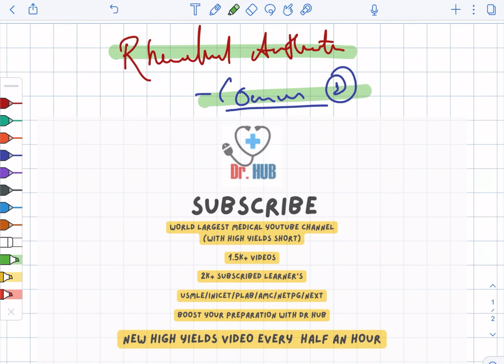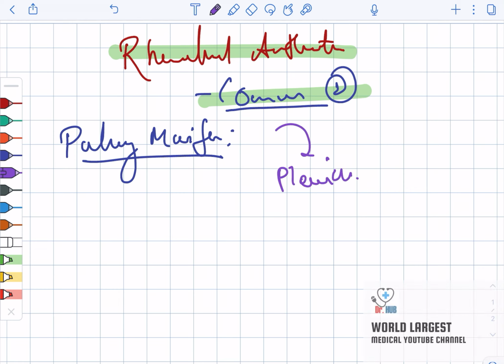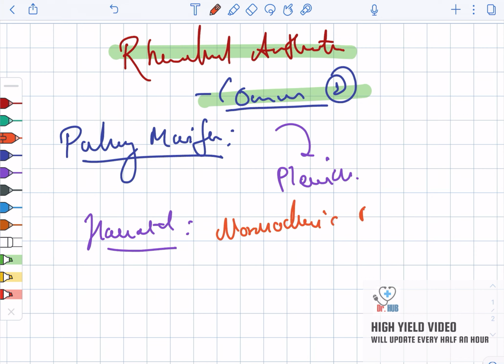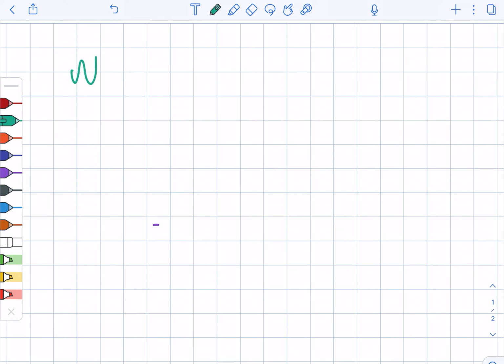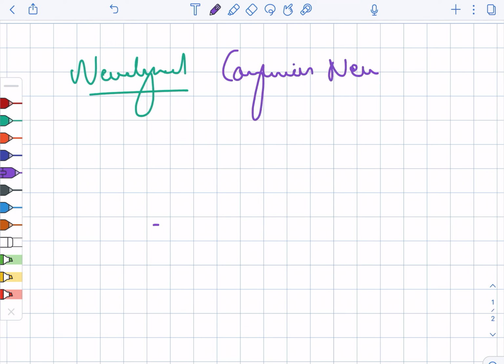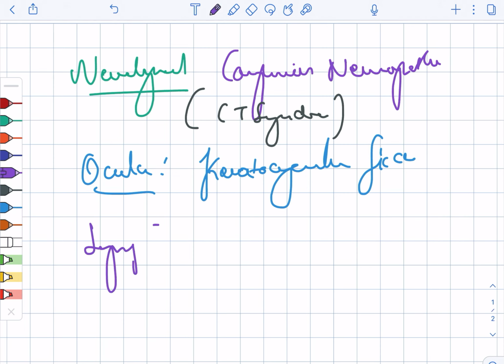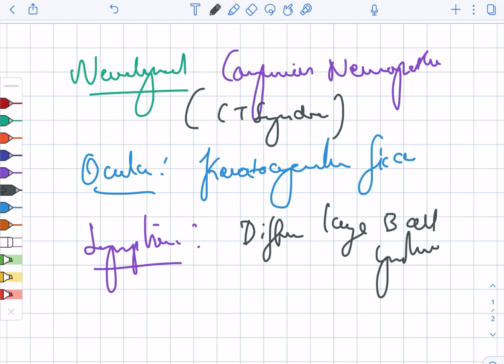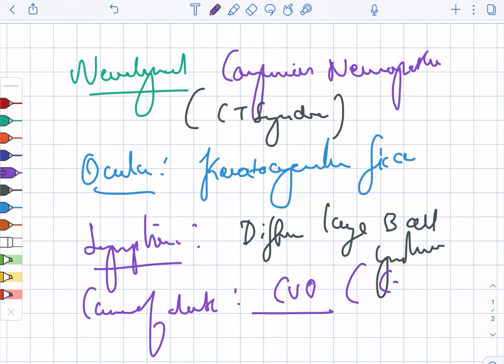Rheumatoid arthritis - commons part 2